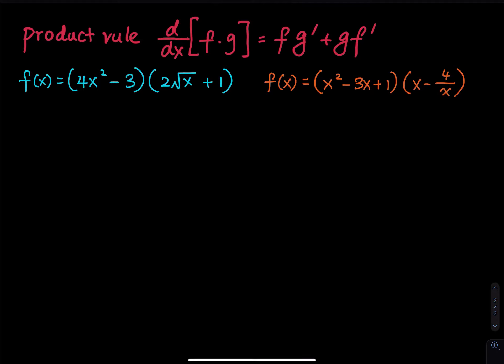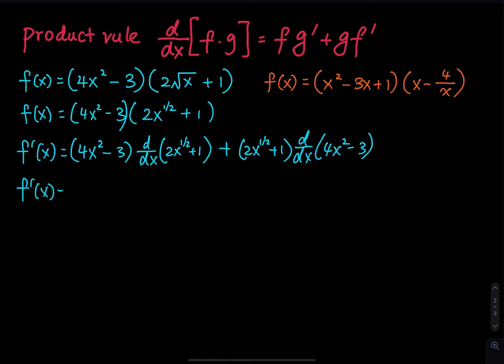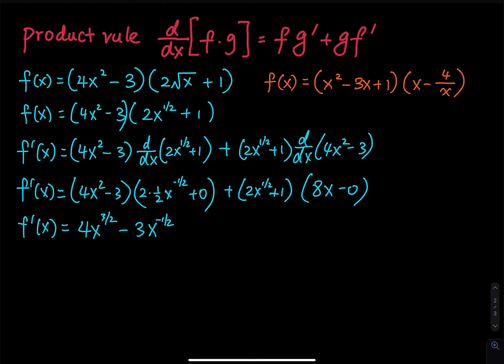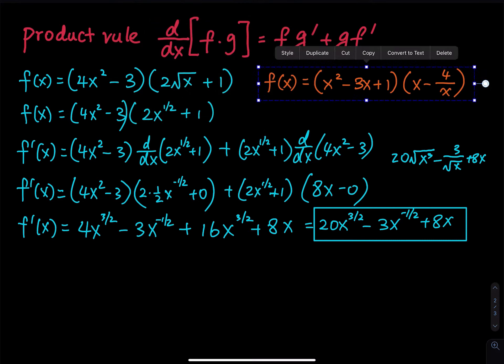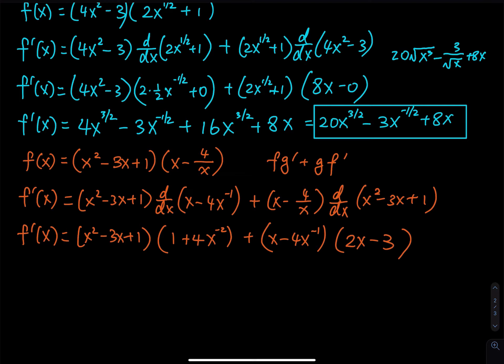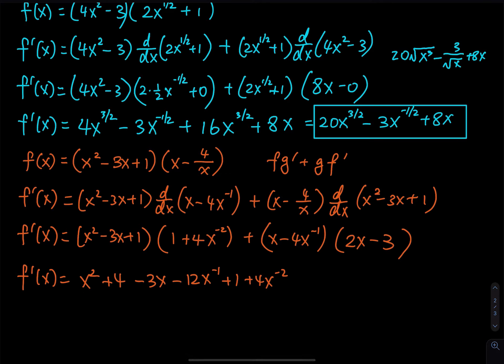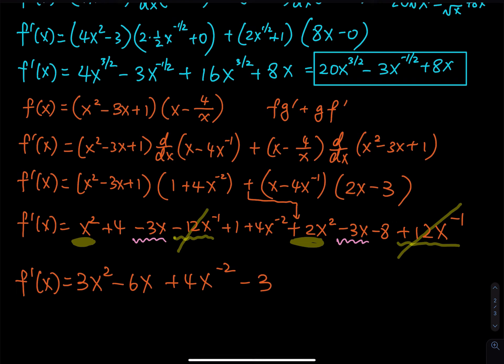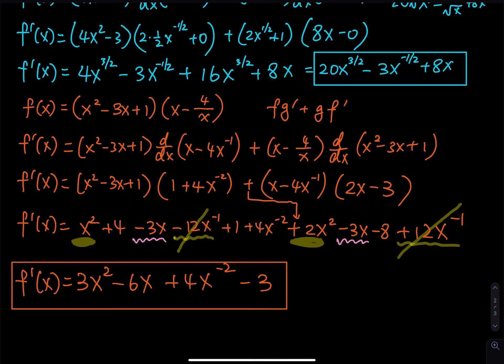3.2 Part 2/7: Product Rule For Differentiation & 2 Examples | Applied Calculus